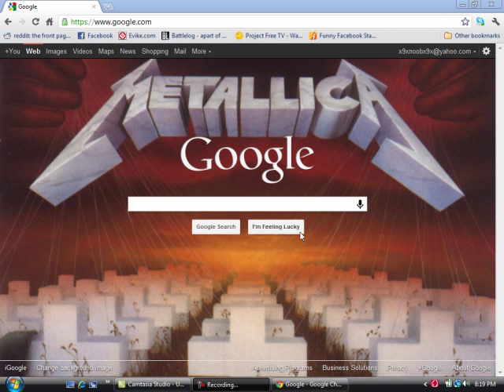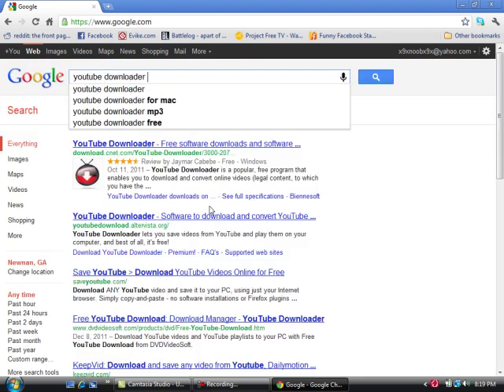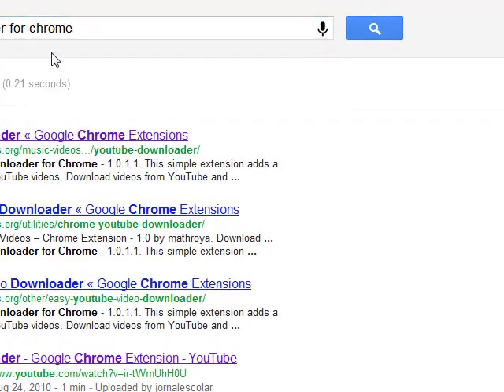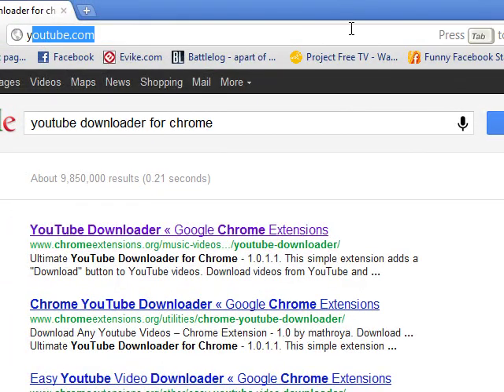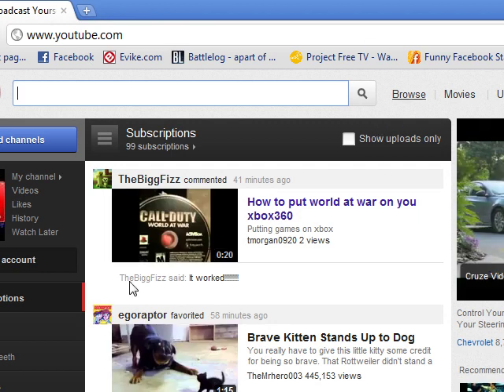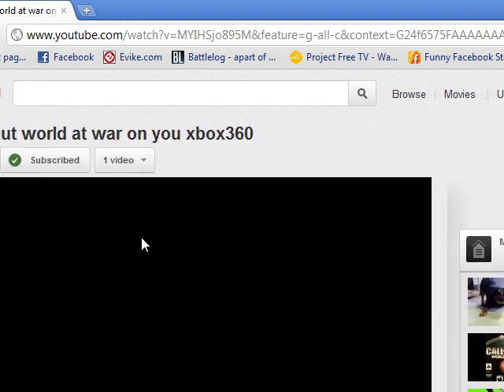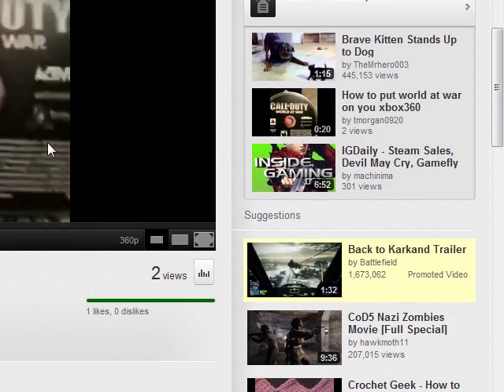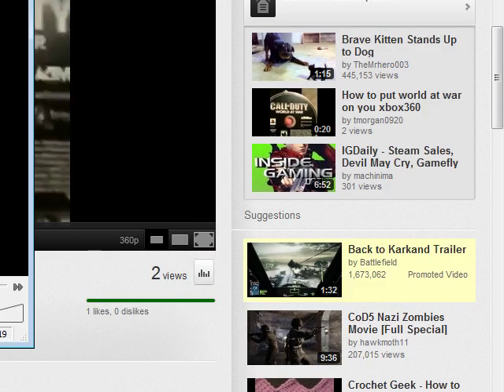How to use youtube downloader for chrome.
my cousins account: tmorgan0920